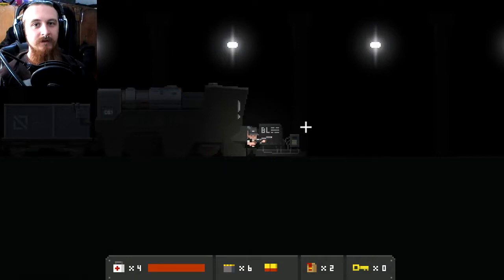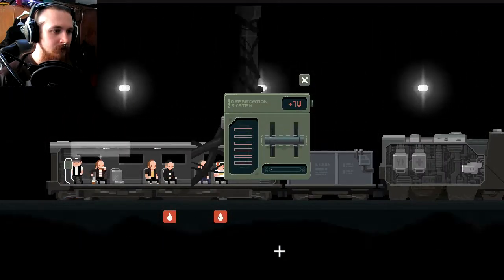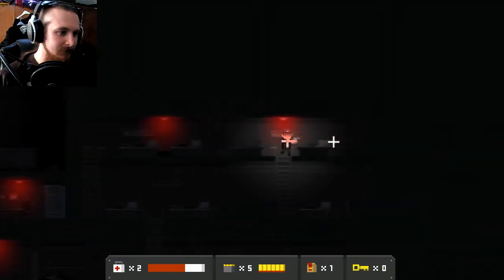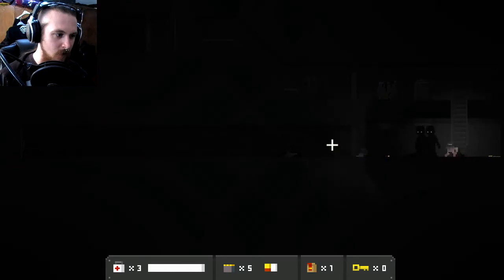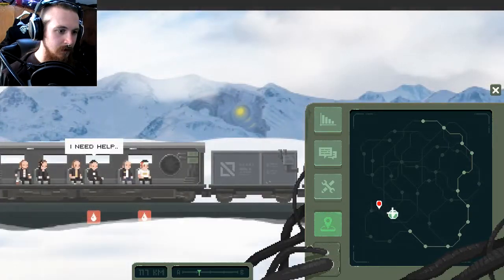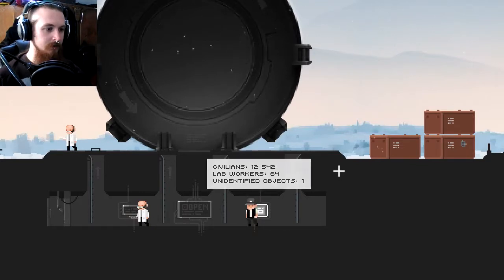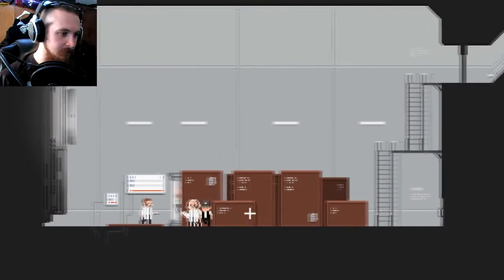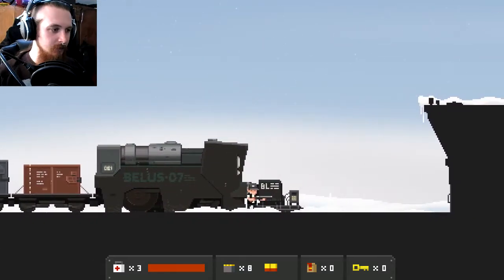Arriving at the L-ABS Bunker // The Final Station #5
A creepy encounter, and a freakish experience within the tunnel lead into our arrival at the L-ABS Bunker. Where there is no knowledge of a tunnel. I smell a conspiracy!!

● Ensign-level Patrons:
Joe Batsford [Hnr. Lt]

● Lieutenant-level Patrons:
Kyle Lambert, Christopher Daniel, James Thatcher, Rowan Last, Jeremy, Adam Ross, DemonButterfly13, Josh Koff, Rkiver [Hnr. Lt]